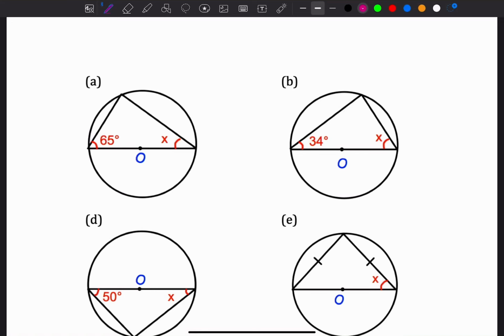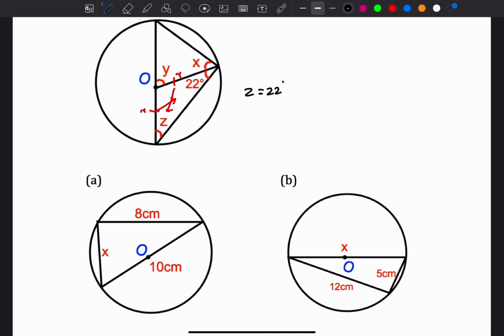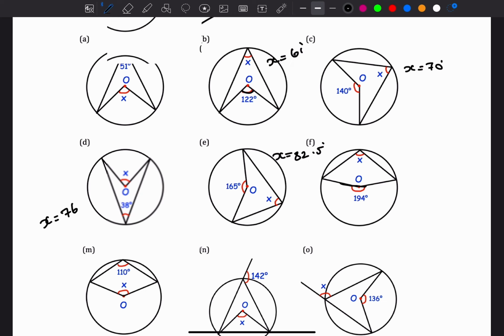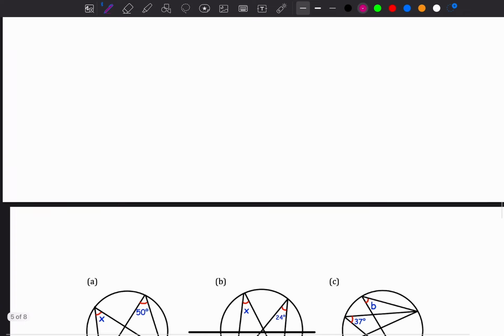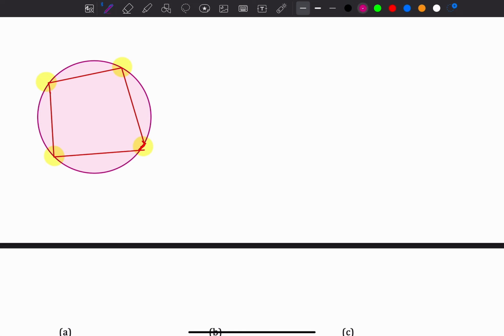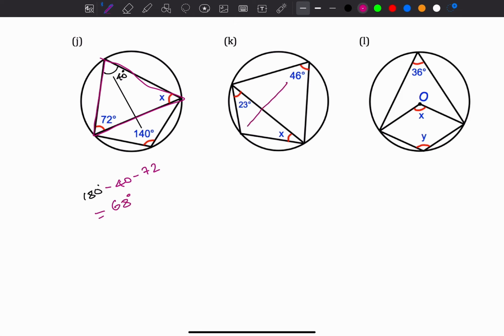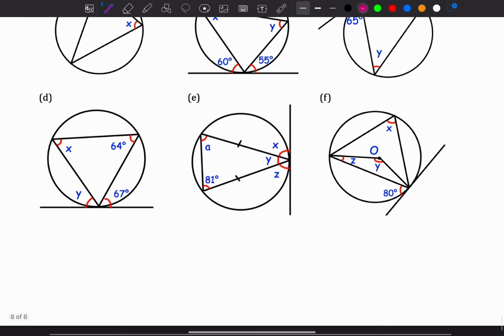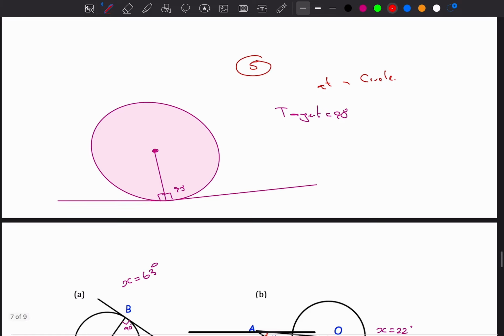Circle theorem Part 1